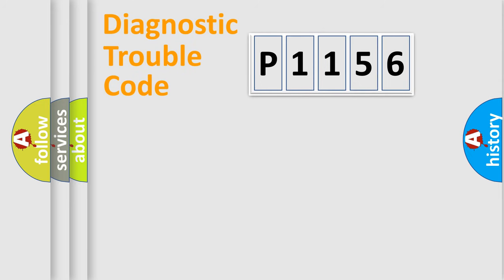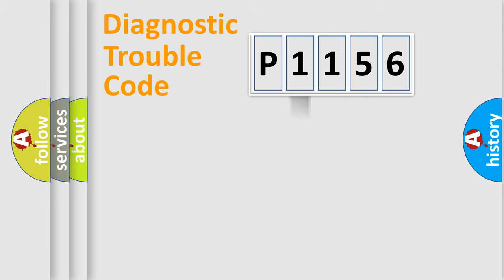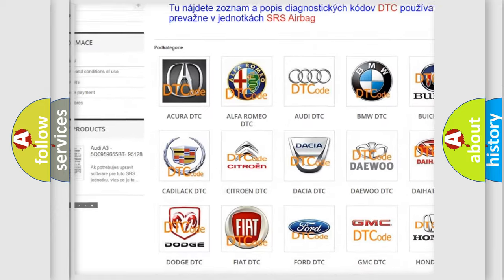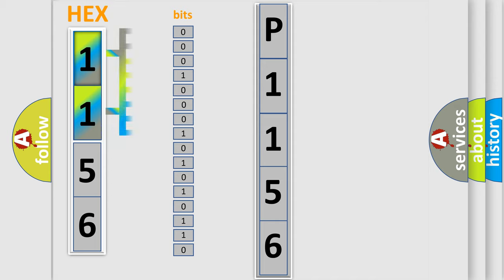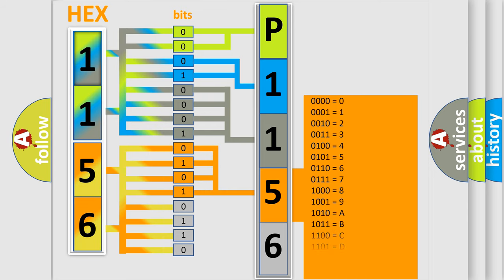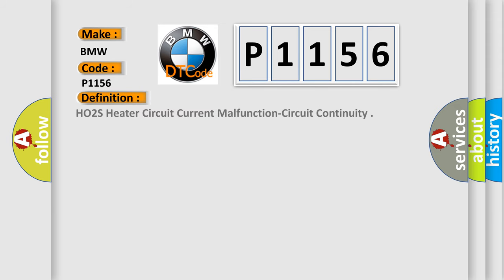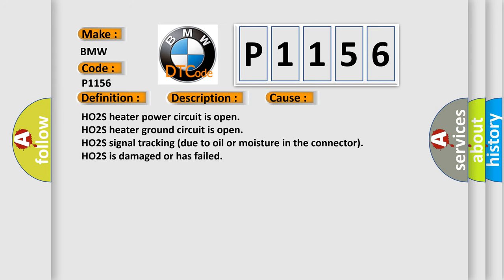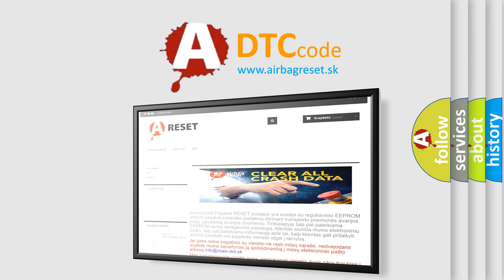DTC Hyundai P1156 Short Explanation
Contents:
0:21 Basic DTC analysis according to OBD2 protocol standard.
1:48 Insight into programming
2:58 A diagnostically understandable description of the Diagnostic Trouble Code
3:05 Basic error definition

Make
BMW
Code
P1156
Definition
HO2S Heater Circuit Current Malfunction-Circuit Continuity
Description
Engine running, battery voltage 115, all electrical components off, ground between engine and chassis well connected and the exhaust system must be properly sealed between catalytic converter and the cylinder head The DME detected an open or shorted con
Cause